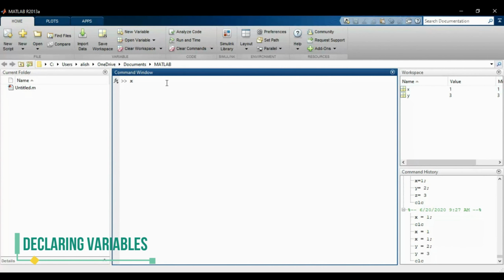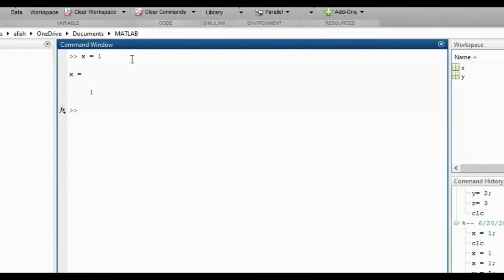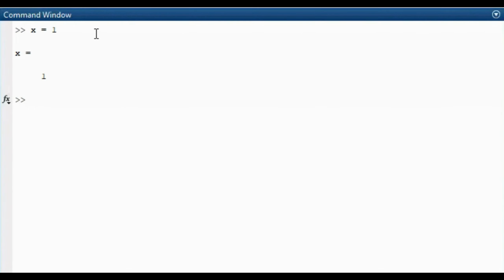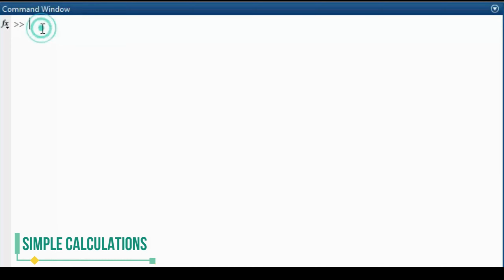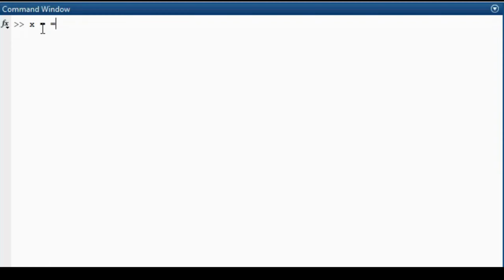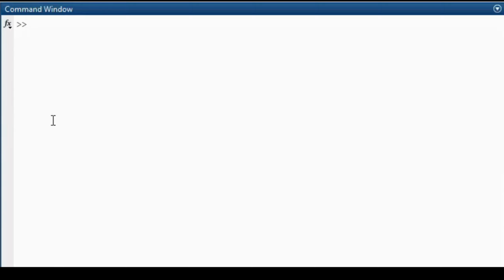Declaring Variables & Basic Calculations In MATLAB | Tutorial # 1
Topics
1) Declaring Variable | Time: 00:13
2) Basic Calculations | Time: 01:00
Matlab:
The name MATLAB stands for MATrix LABoratory.
MATLAB is a multi-paradigm numerical computing environment and proprietary programming language.
MATLAB is a modern programming language environment: it has sophisticated data structures, contains built-in editing and debugging tools, and supports object-oriented programming.